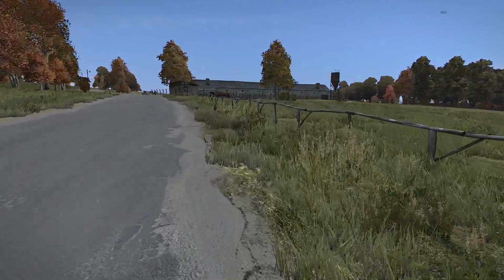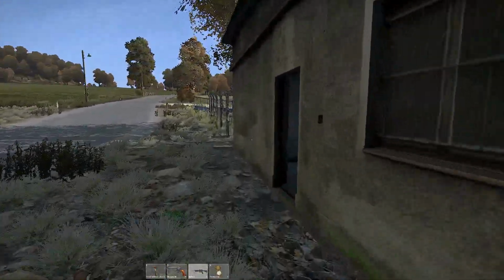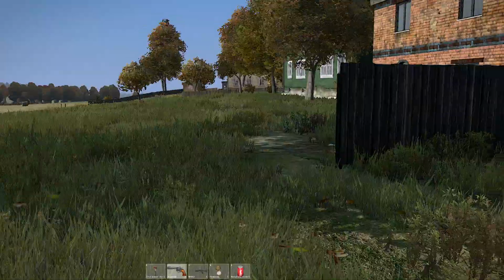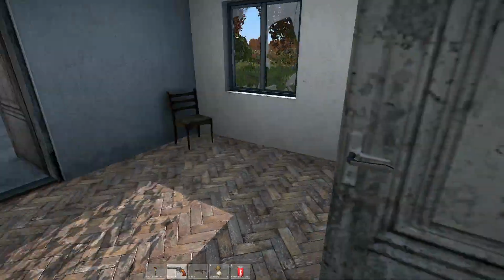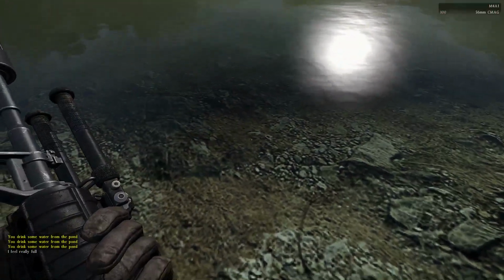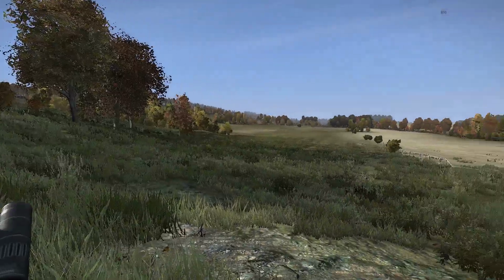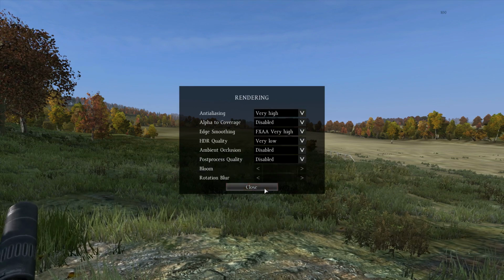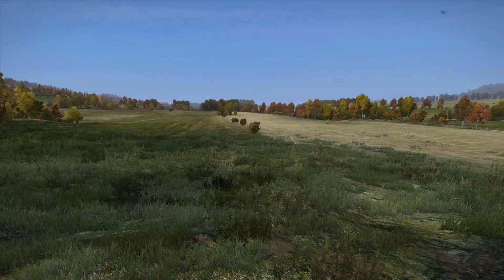Dayz thoughts on Mantle "with rambling"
Playing solo in the west, chuntering on about Mantle and game performance.

"This video is created using games from Bohemia Interactive. for more information."

Use AdBlock?